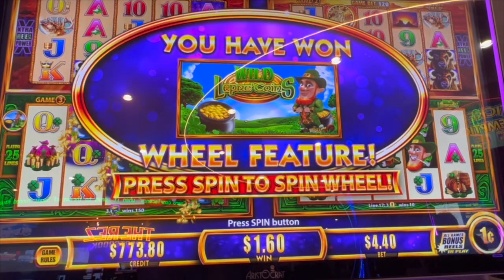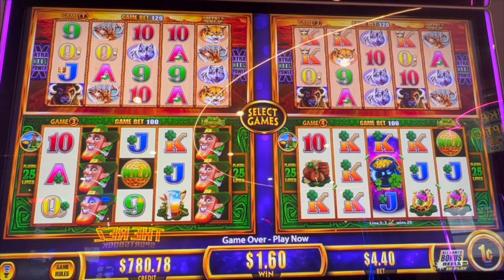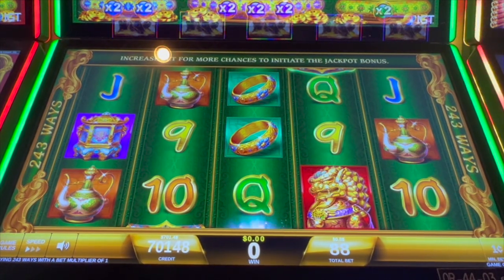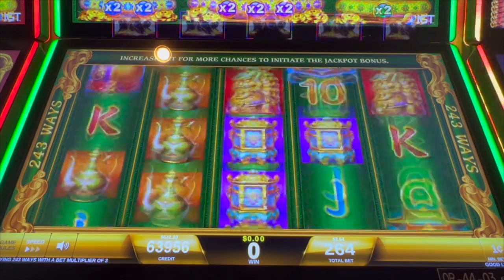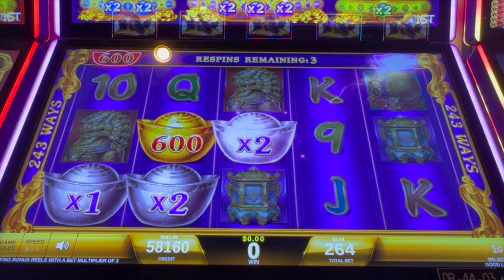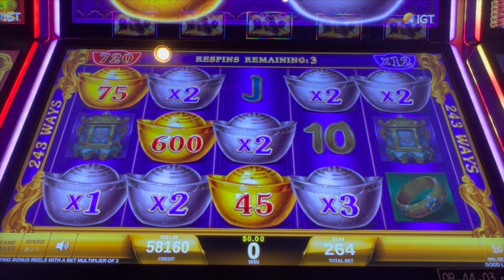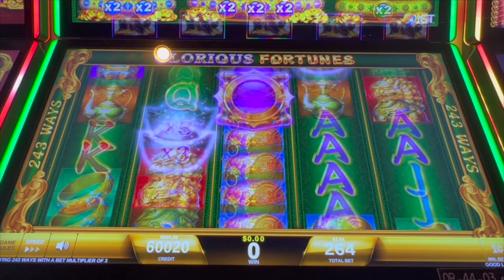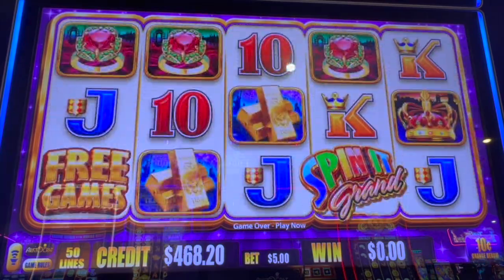Let's Play Some SLOTS!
Started out on Wonder 4 and then headed to Glorious Fortunes and Spin it Grand.

Please visit me at my other social media pages.

Mail or packages can be sent to:
Debbie Loves Slots
8806 N. Navarro Ste. 600 - #276